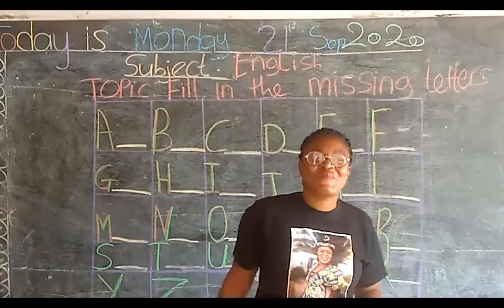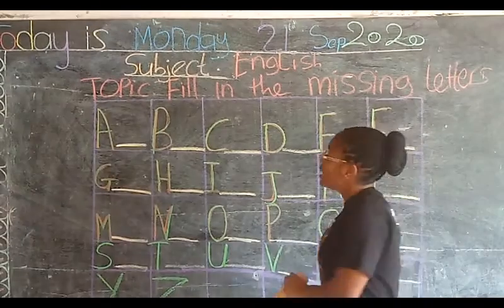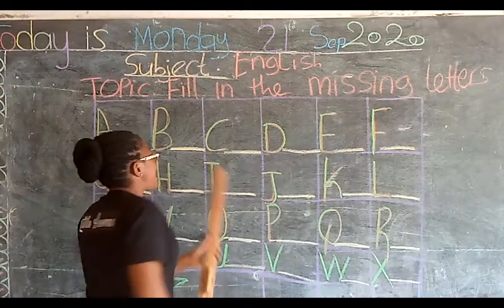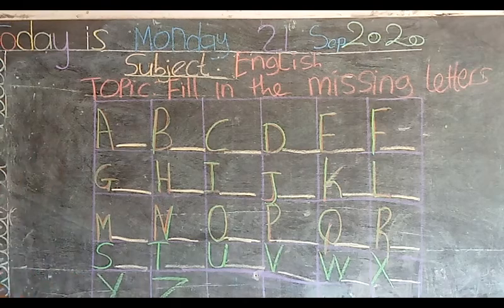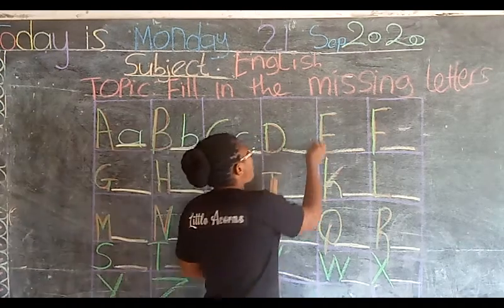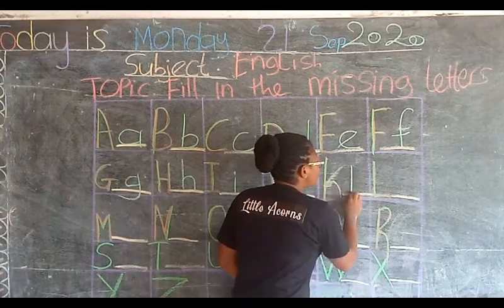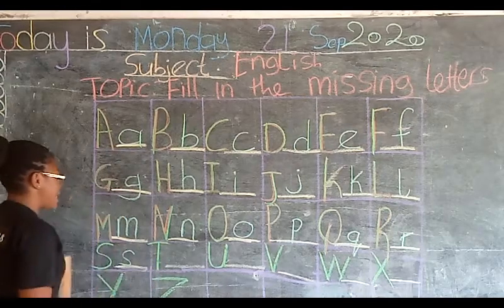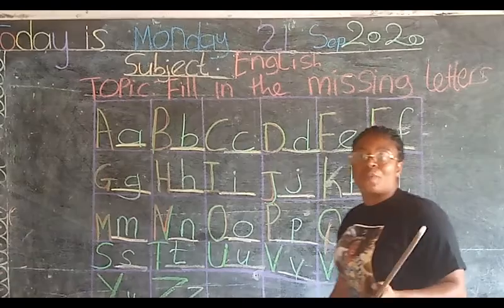Nursery 2 Filling the missing letters